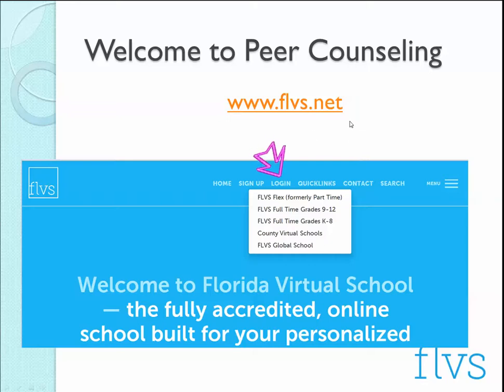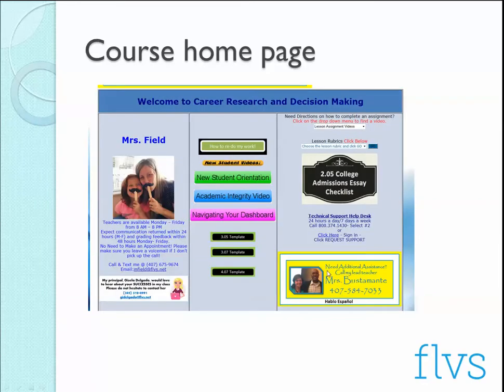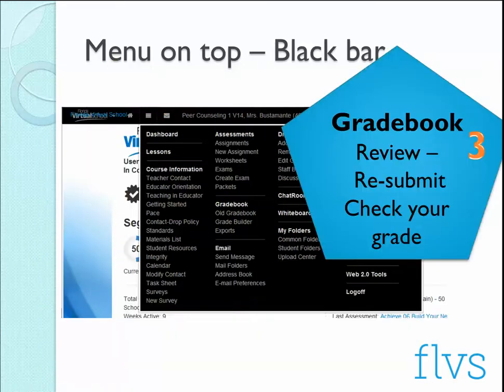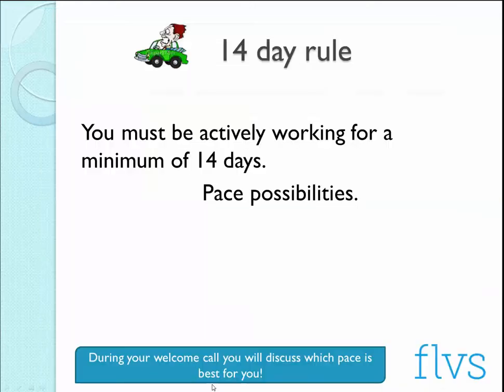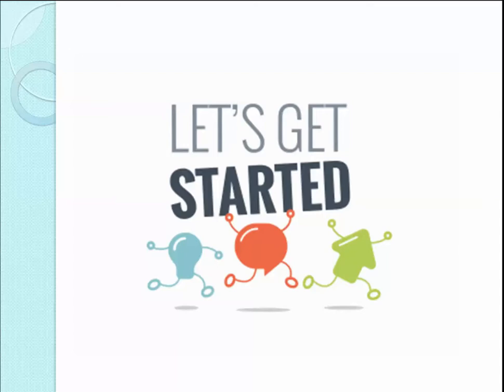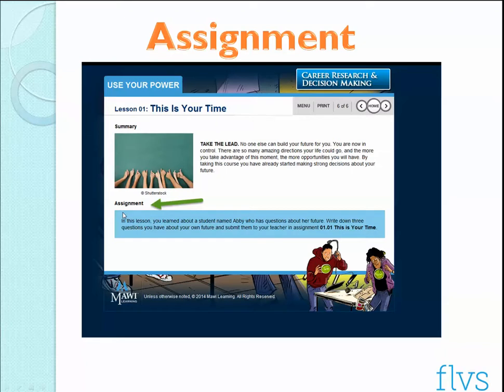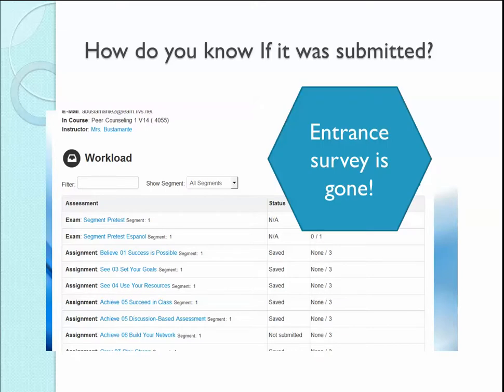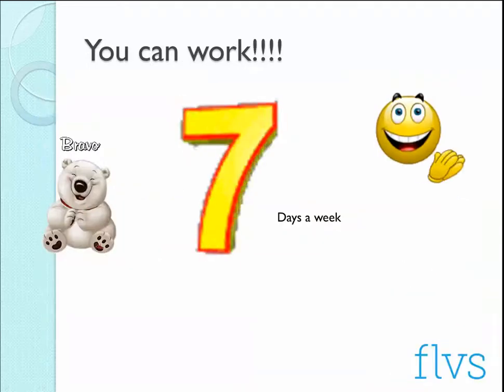getting started career